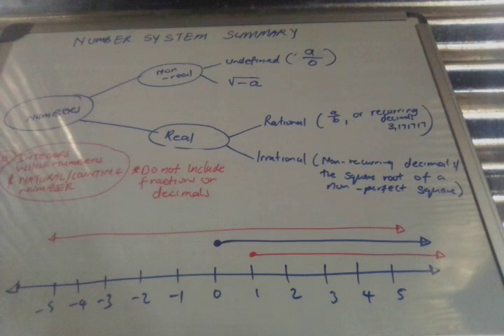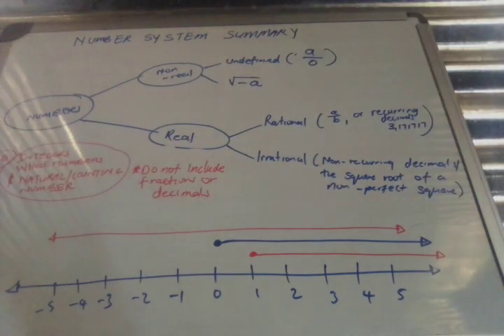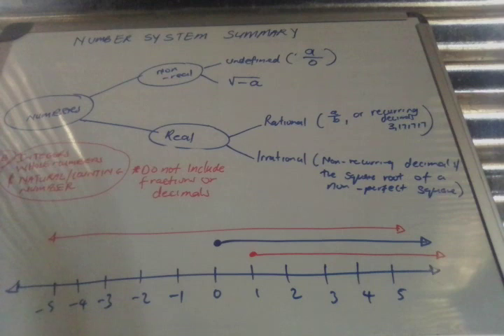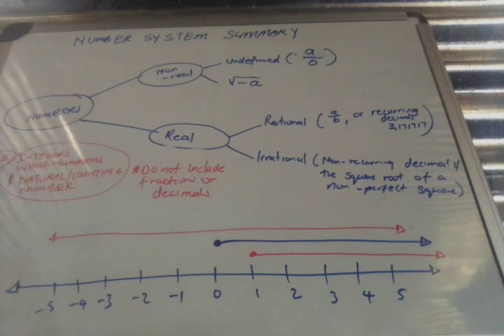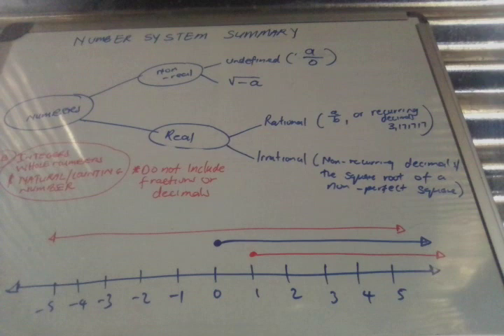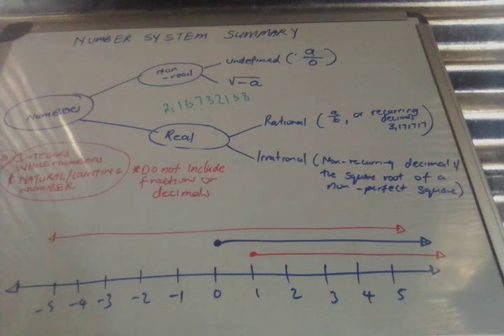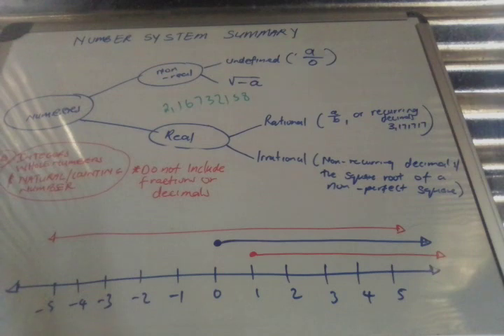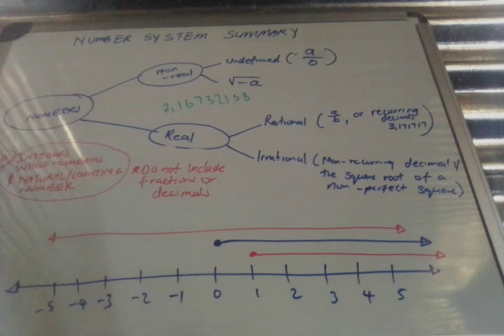Number System summary